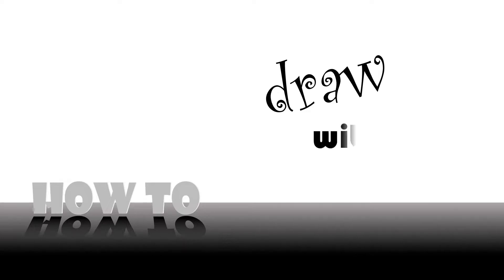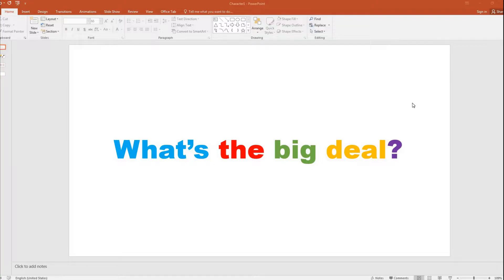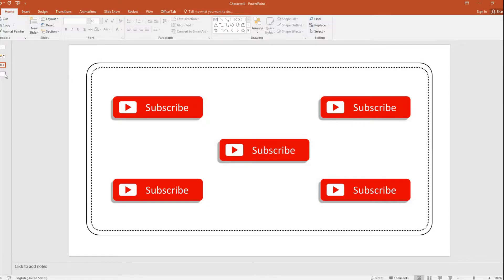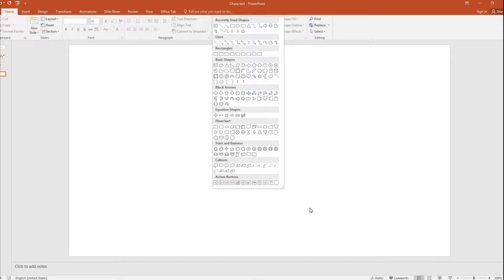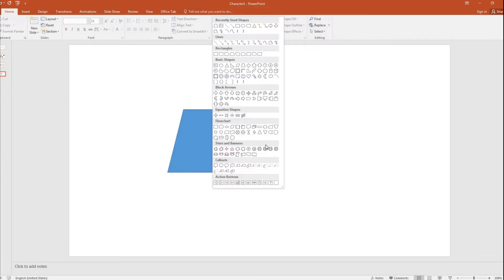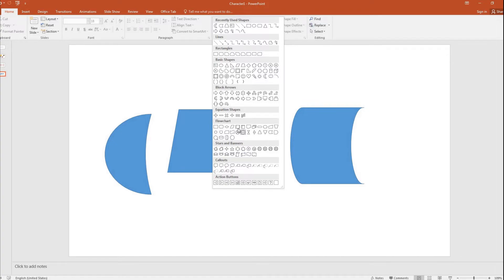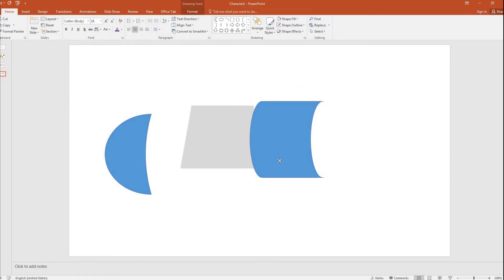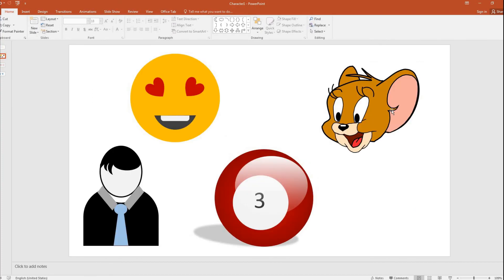[How To] Learn how to draw with power point (PPT) - Fundamentals First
This video is a tutorial that teaches the simple techniques to draw stunning pictures using microsoft power point. This video is specific explains the fundamentals to understand future videos.